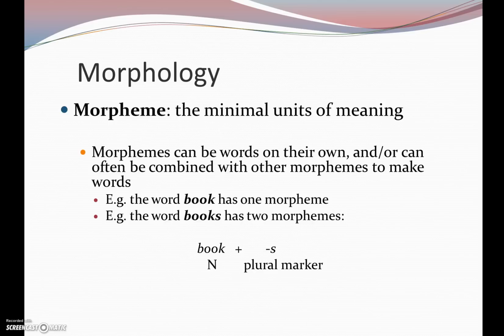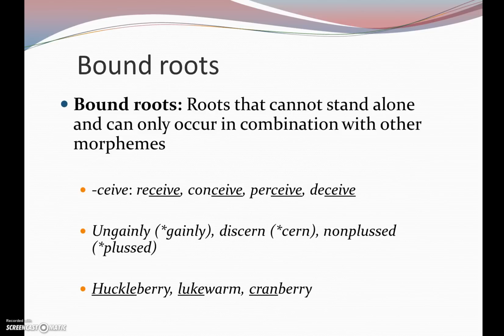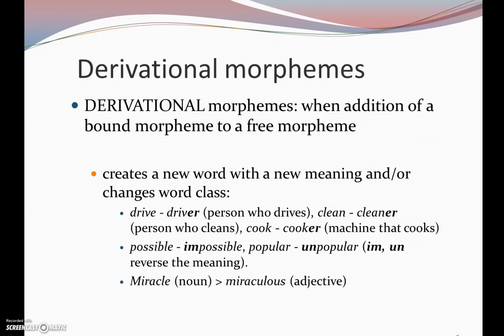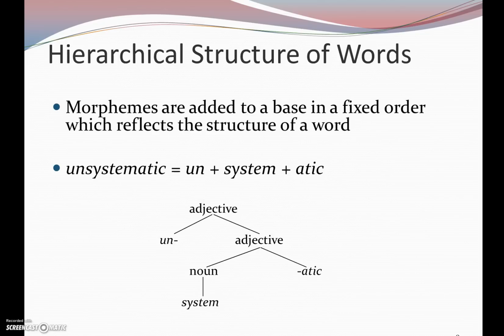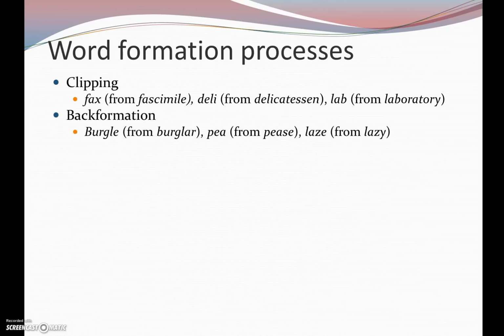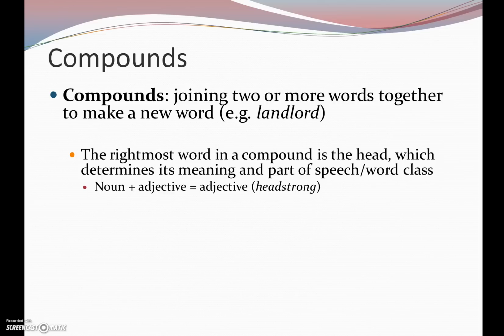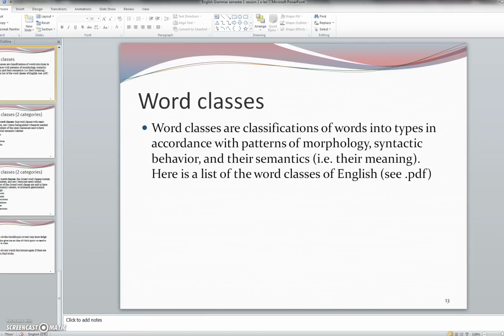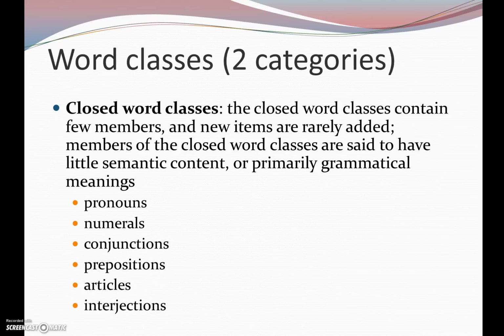semester 1 session 2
E-lecture on morphology and word classes